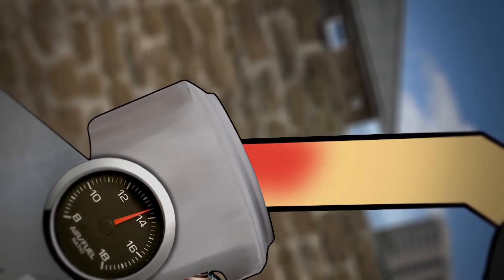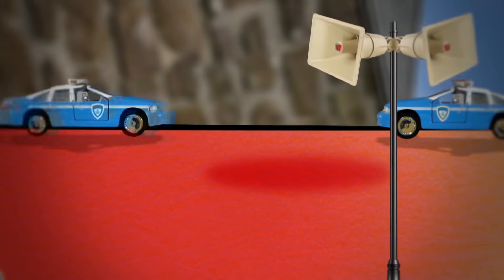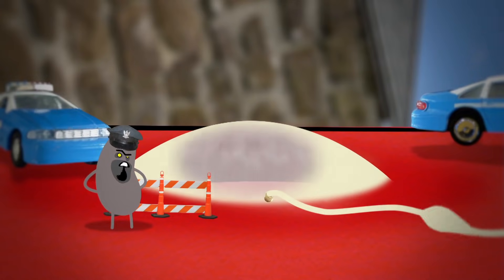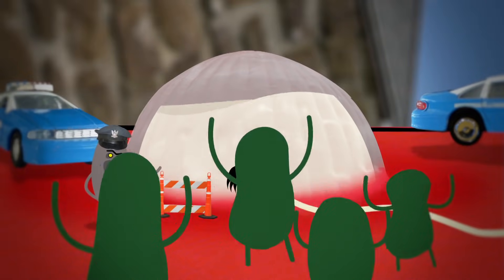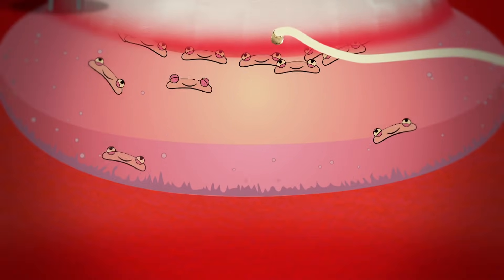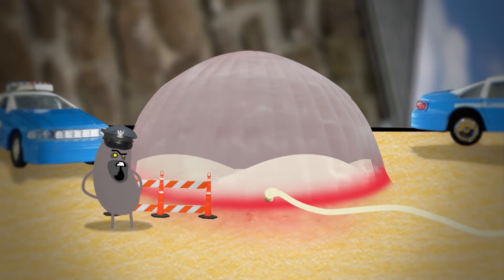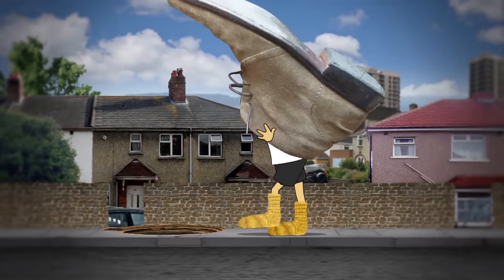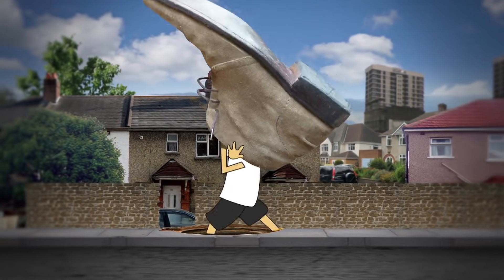Science for kids | BLISTERS | Experiments for kids | Operation Ouch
Operation Ouch TV programme - The Unluckiest Kid & Blisters. Learn about Blisters with this educational TV show for kids.

Operation Ouch is a British science show for kids that is full of experiments and biological learnings. In this educational TV show, twin brothers Dr. Chris and Dr. Xand do science experiments for kids, to explain us how the human body with all its different parts and systems works, and how medicine and medical procedures can help. Biology for kids in a fun format!